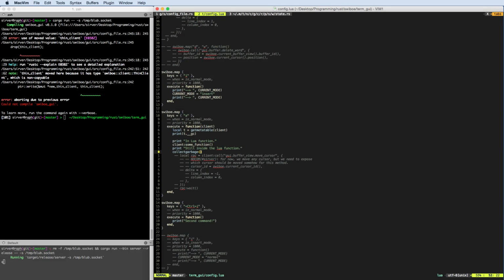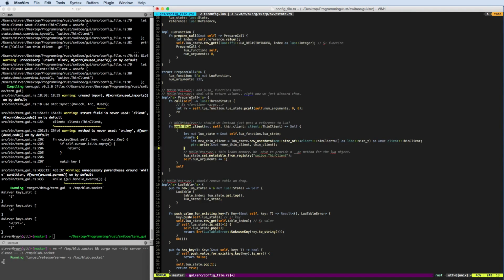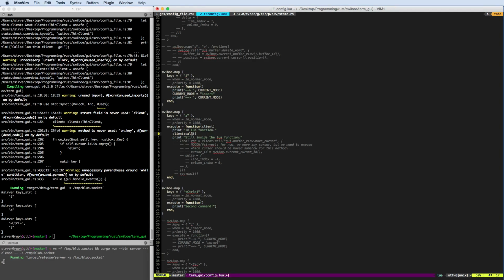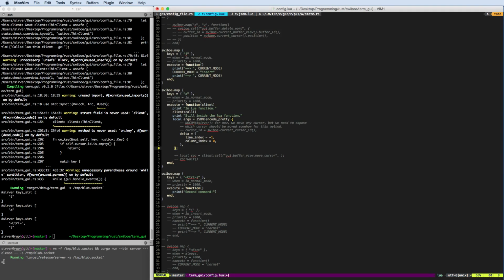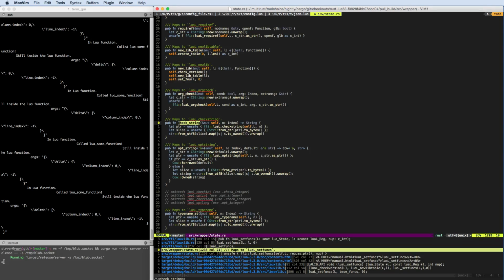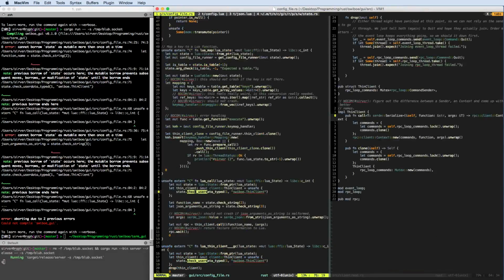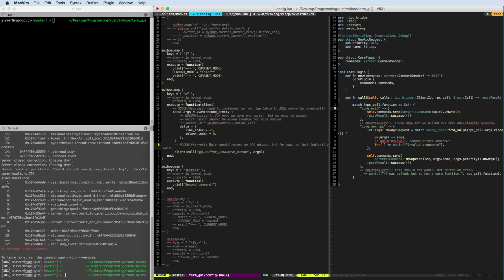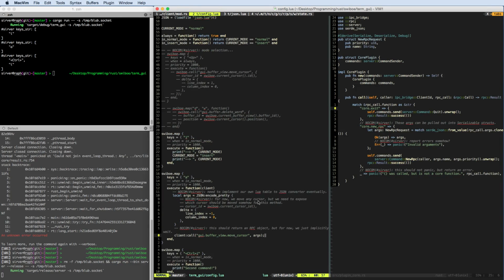Stream 6 • Coding on Swiboe • Lua JSON